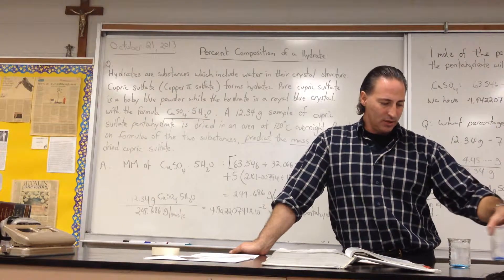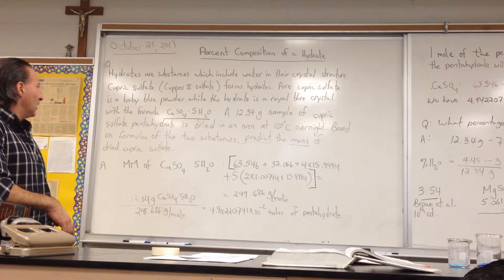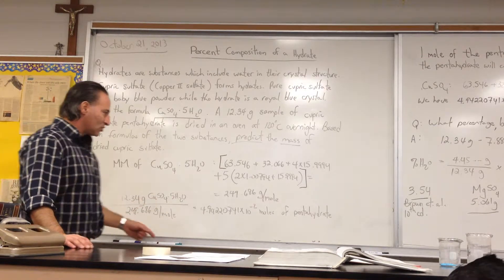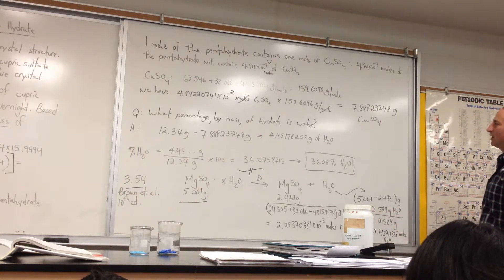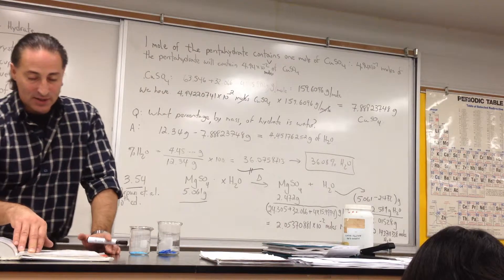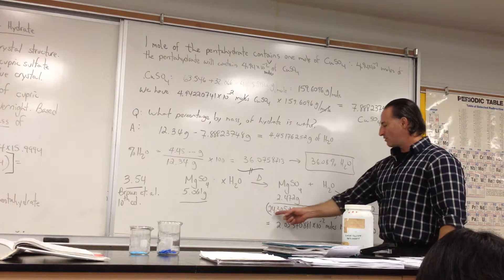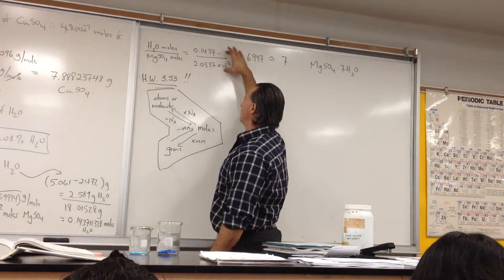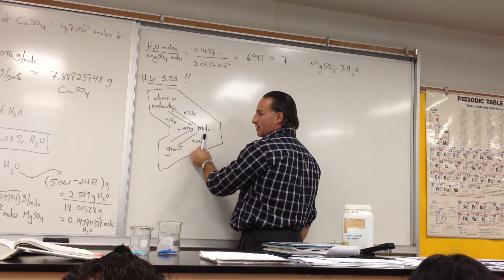How to Calculate the Formula of a Hydrate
In this lesson a calculation of percent composition is used to determine the formula of a hydrate. In another calculation, the formula of a hydrate is used to determine the amount of water that evolves when it is dehydrated.